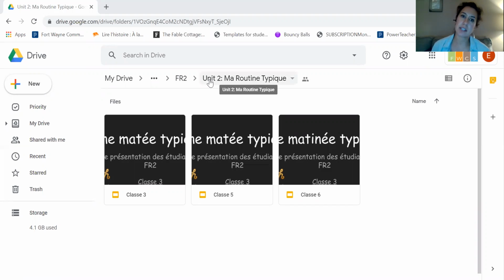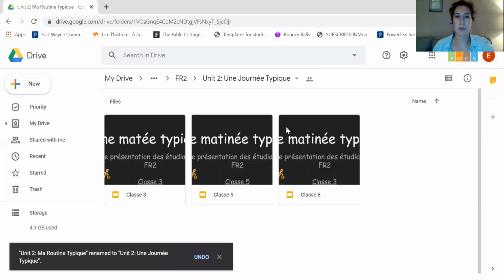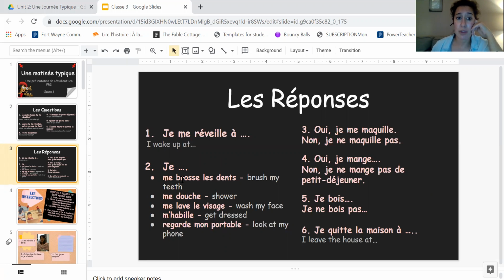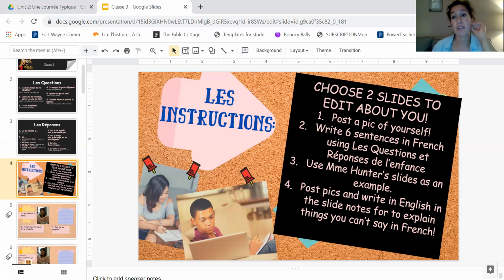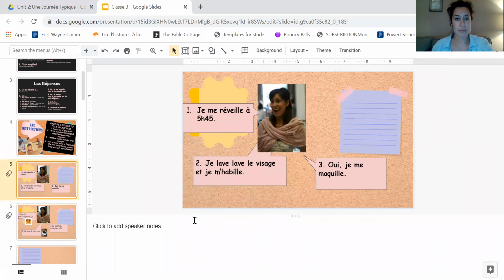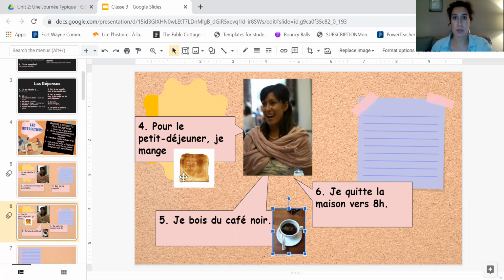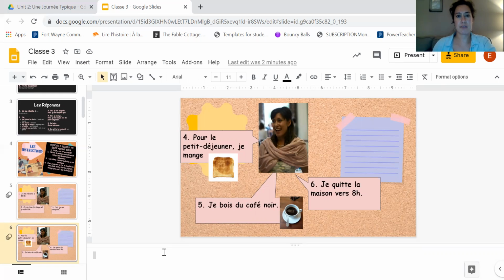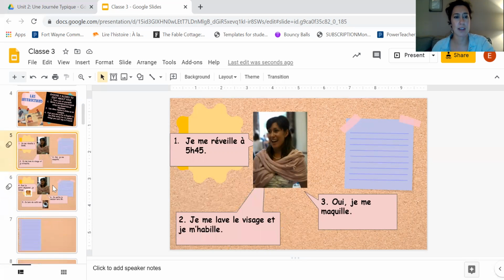SPI une matinee typique